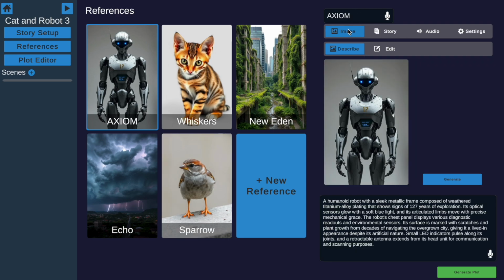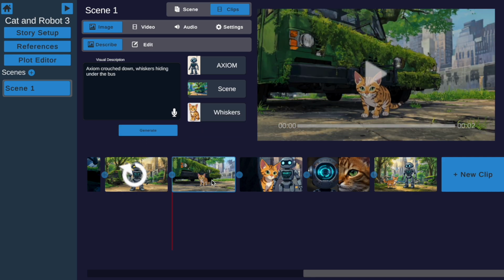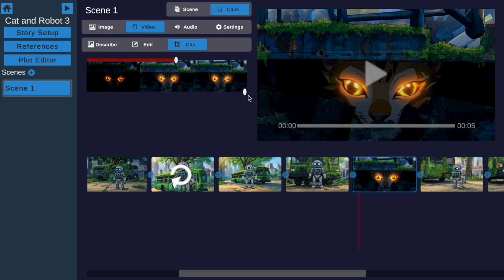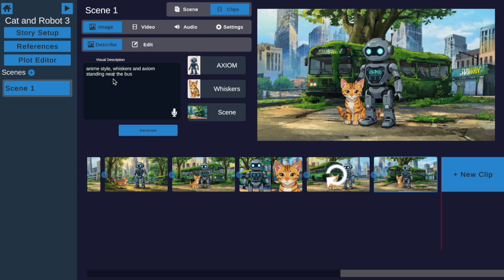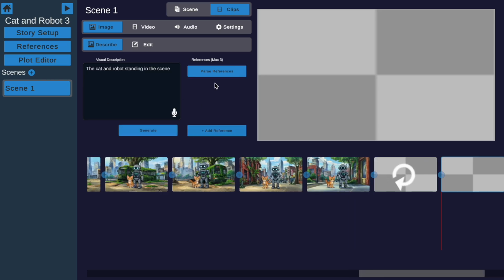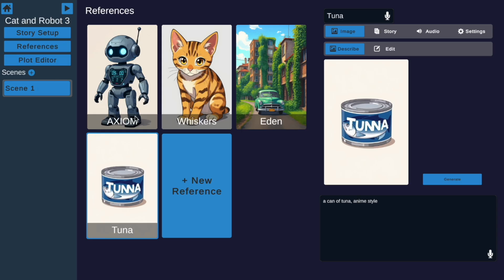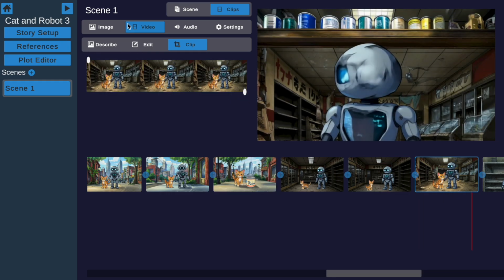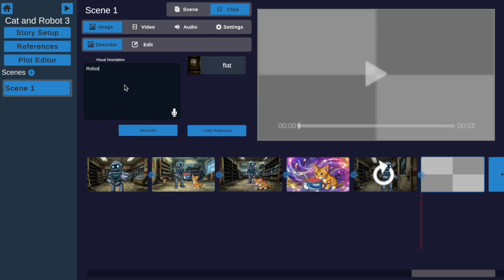How Its Made: Cat and Robot 3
In this video I show the full process of using Movie Machine to make the Cat and Robot 3 video clips.  I am still using Ideogram for the logo, Suno for the music, and iMovie for the final edits.  For this video I did get the full playthrough from Movie Machine before making the final edits.

At the end of the video is the music video or you can view it here: